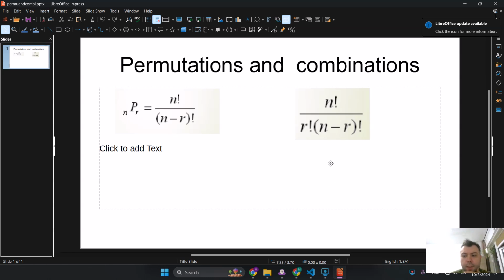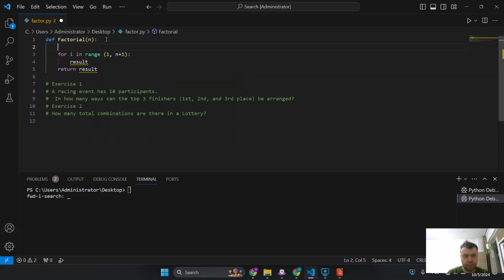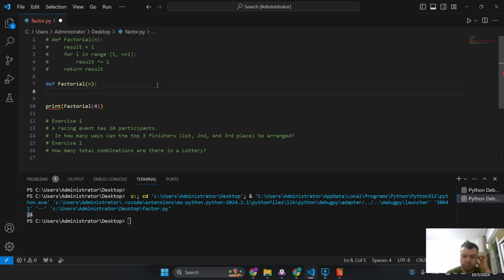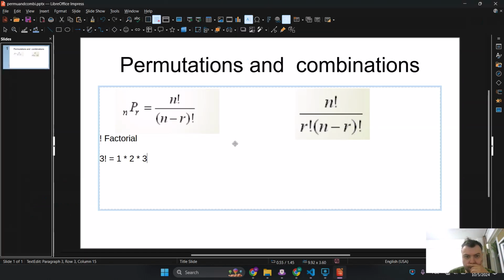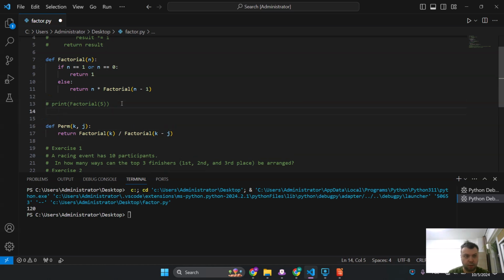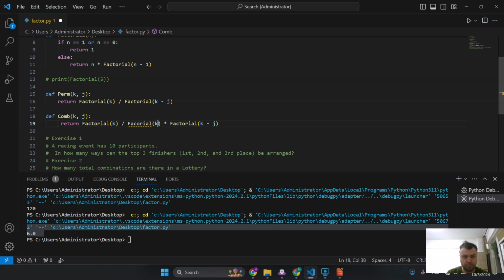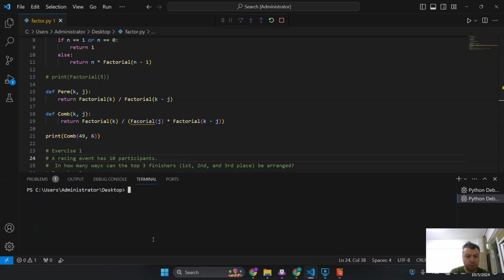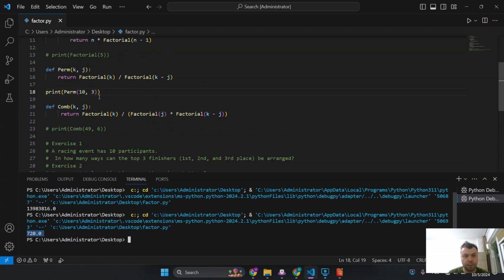Calculating Combinatorics (permutations, combinations) with programming Python help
Calculate Factorial Permutations and Combinations using Python
Python Combinatorics